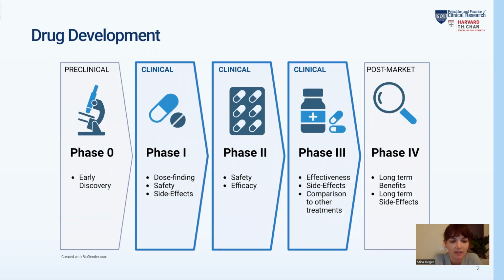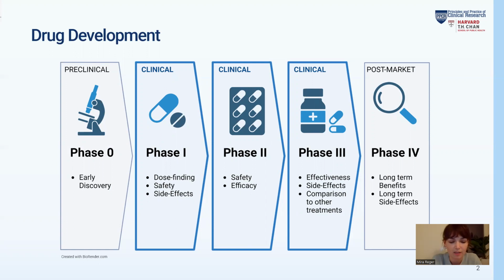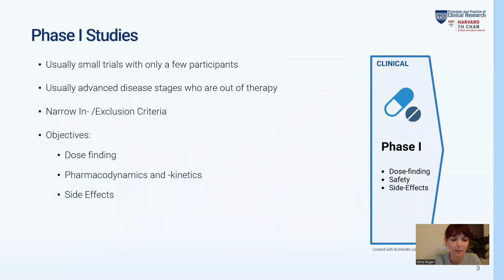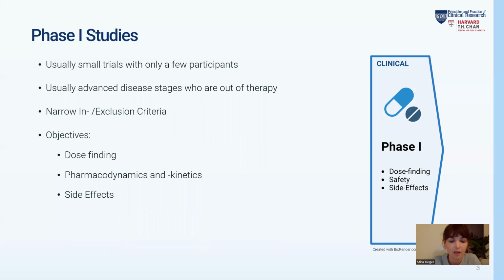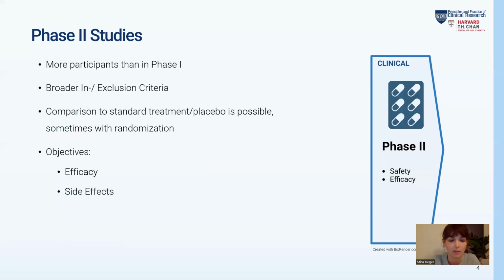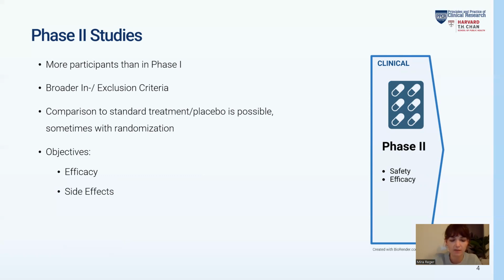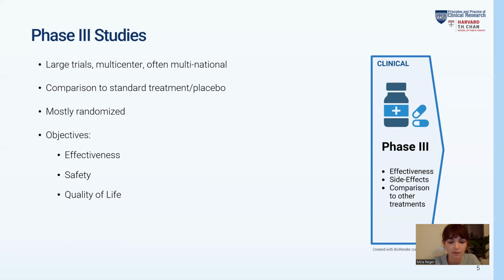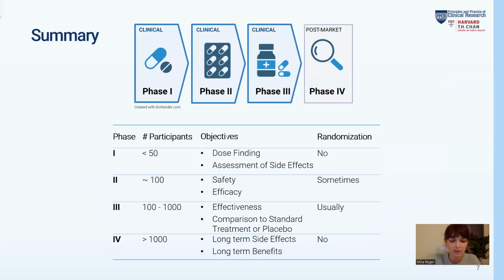Clinical Trial Study Phases by our teaching assistant Mira Reger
This week in PPCR we had the introduction to clinical research, including discussing the clinical trial study phases. Mira Reger, Teaching assistant in our program and PPCR Class of 2022 from Munich, Germany, made a great video discussing clinical trials phases and characteristics